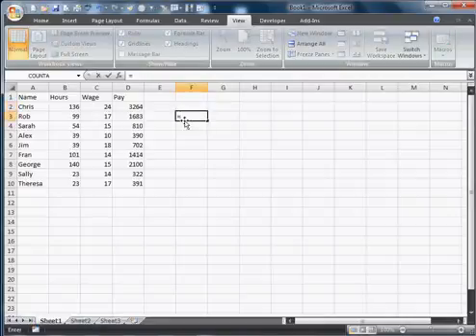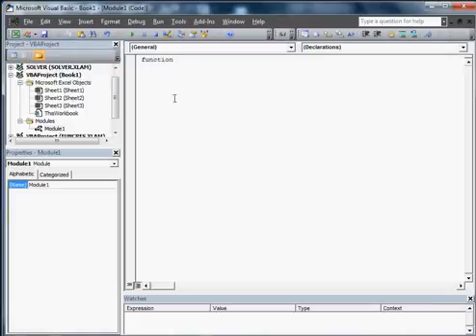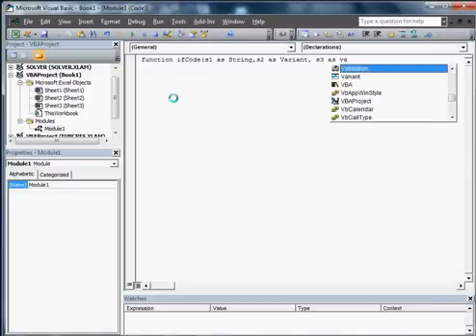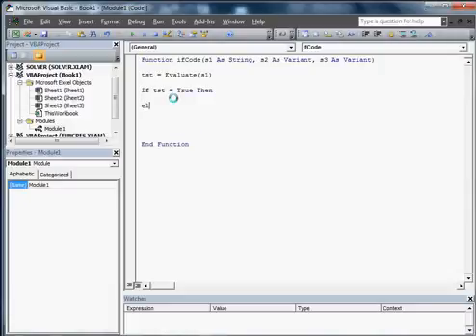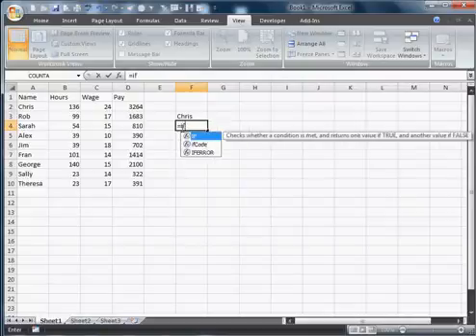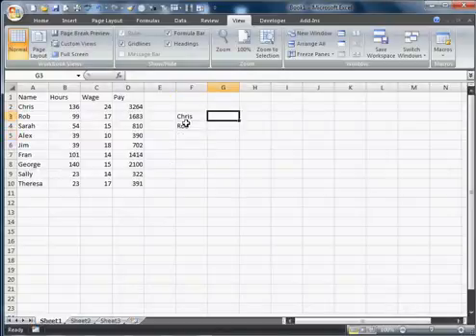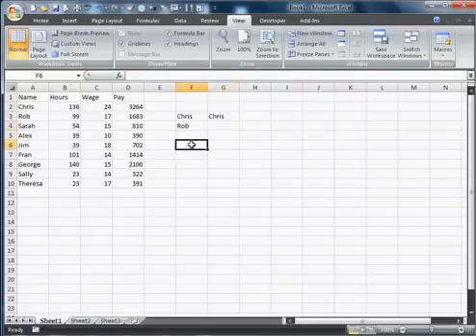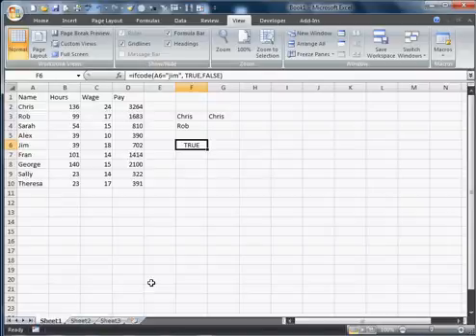#3 VBA Excel If Function in VBA code